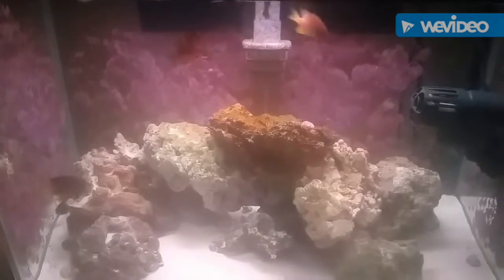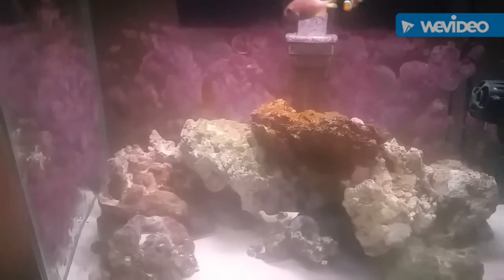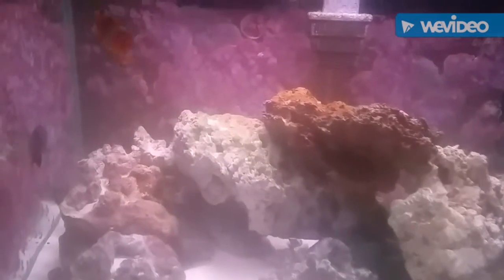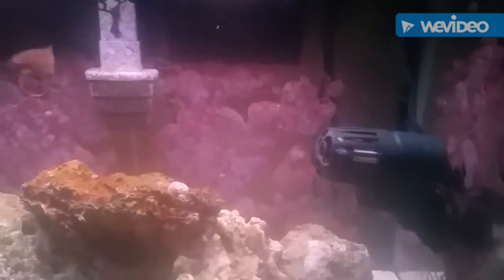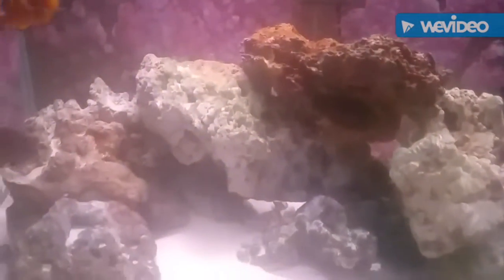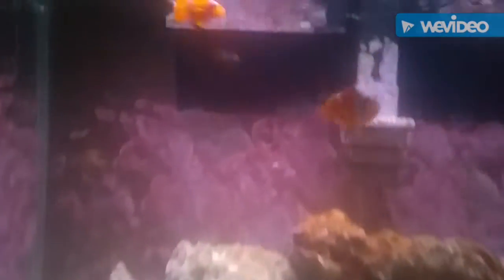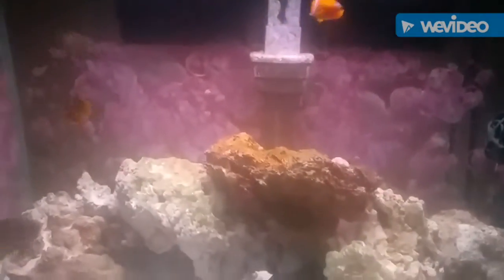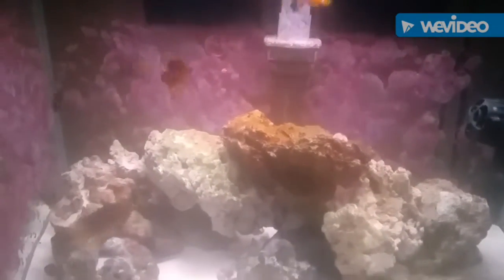Ed's FishTank Extreme 20 gallon fowler tank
Pets and education